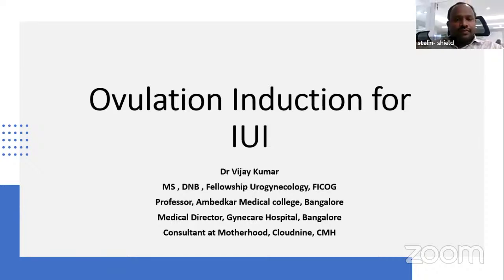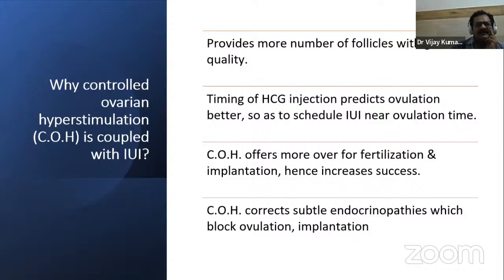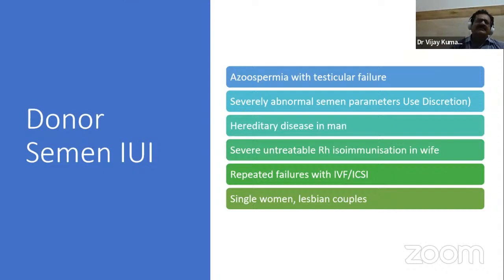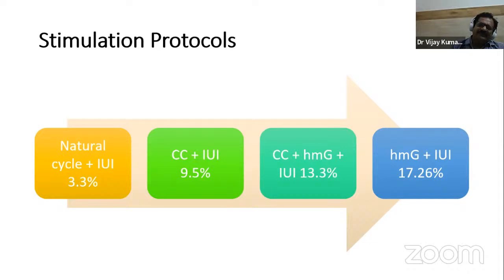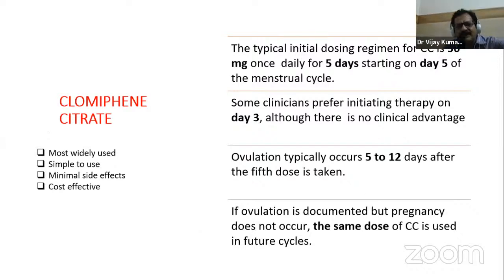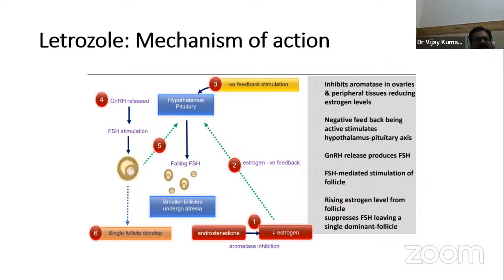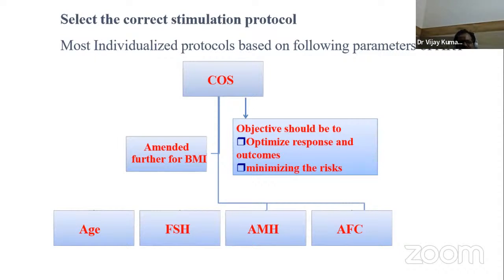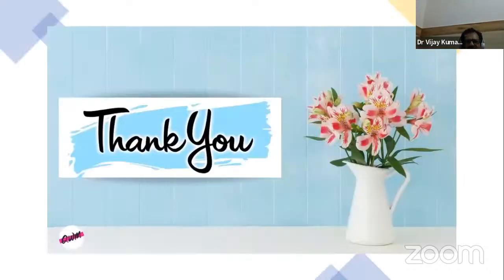Ovulation Induction for IUI by Dr Vijay Kumar C R